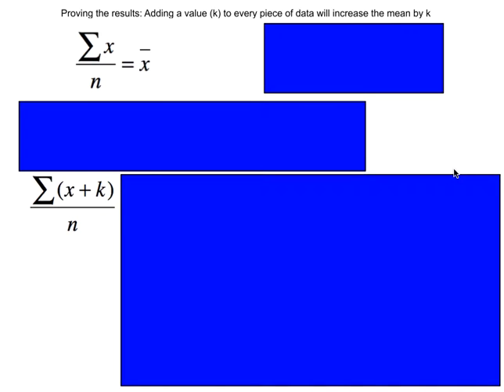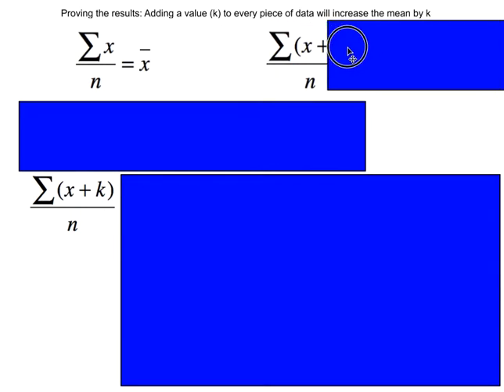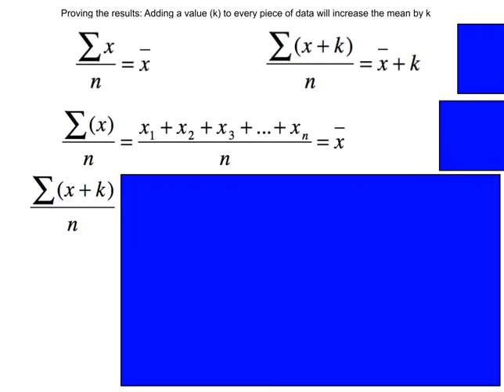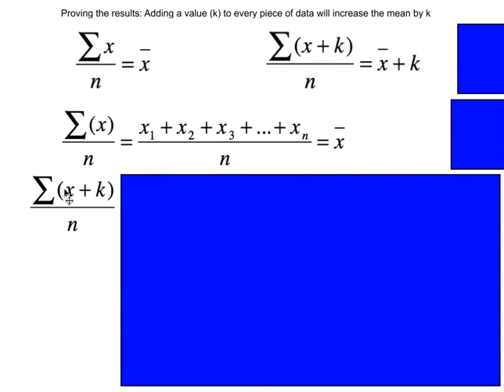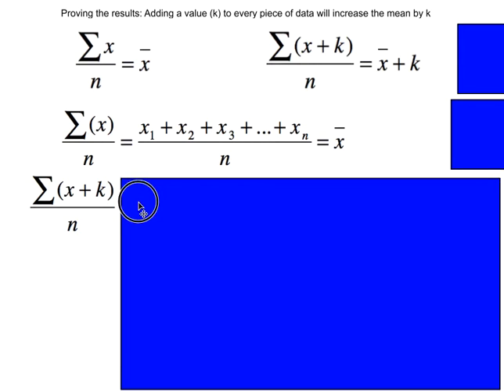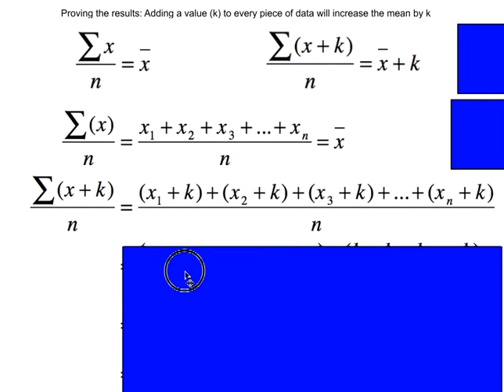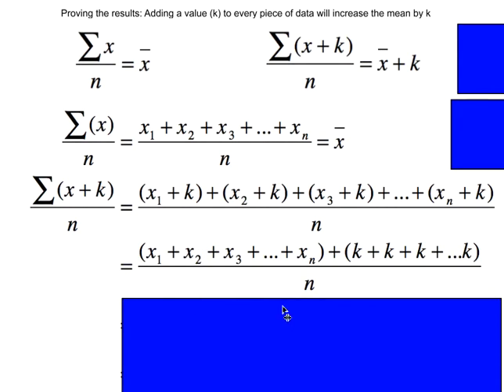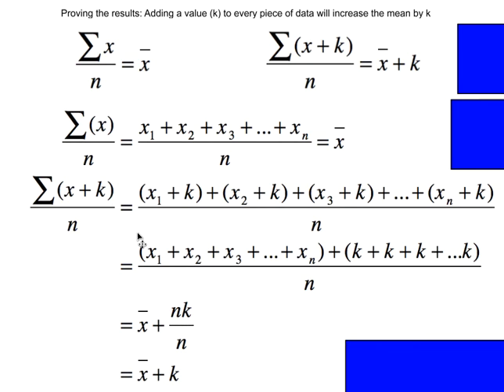Linear Coding proof 1.mov